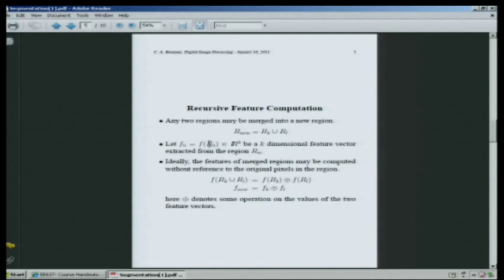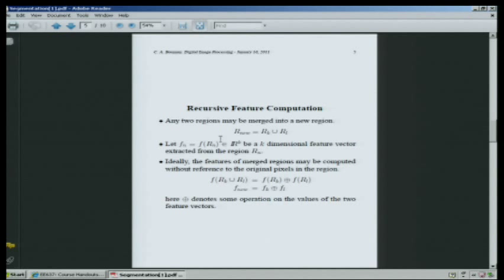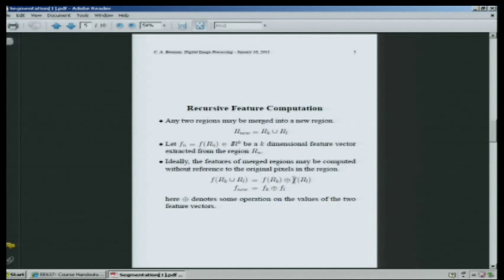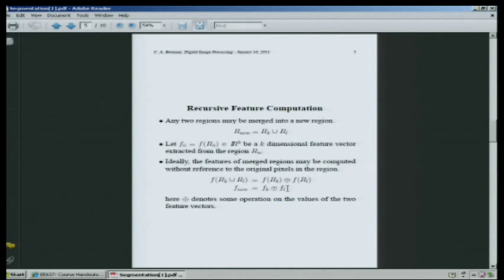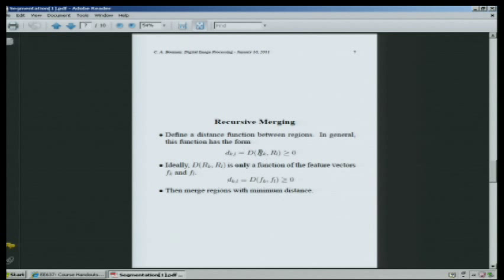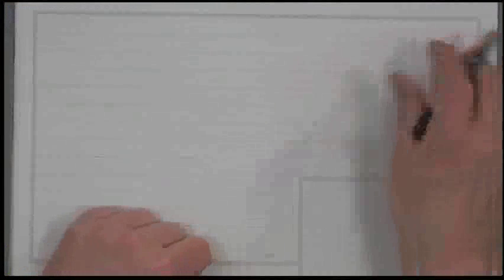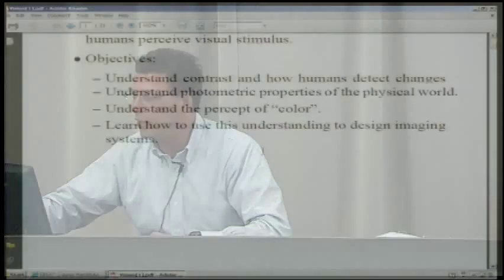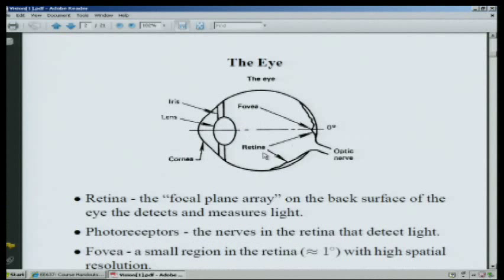Digital Image Processing I - Lecture 22 - Segmentation, Clustering, and Color Vision Illusions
Lecture series on Digital Image Processing I from Spring 2011 by Prof. C.A. Bouman, Department of Electrical and Computer Engineering, Purdue University. For more details on the course, including laboratories, course notes, and exams, visit